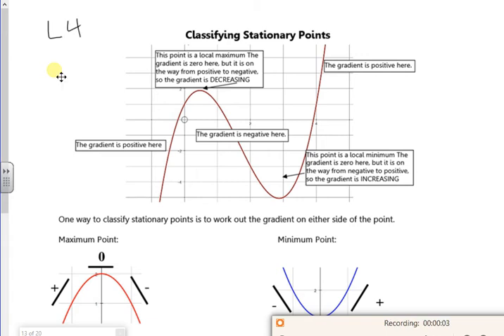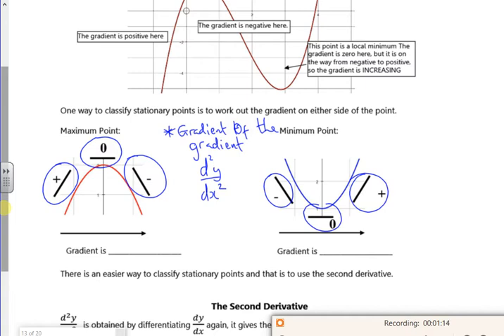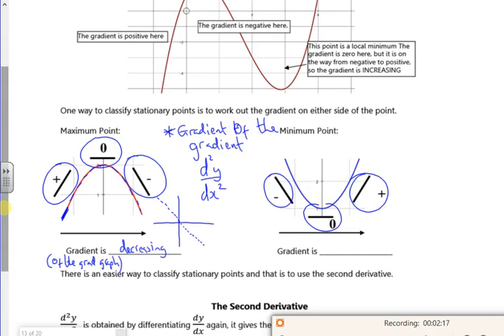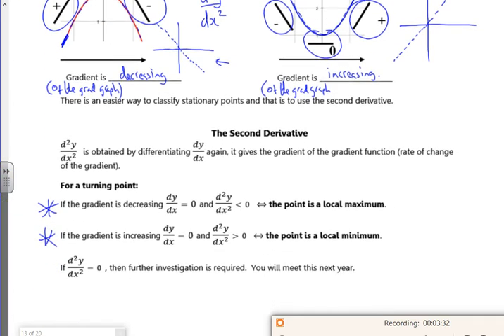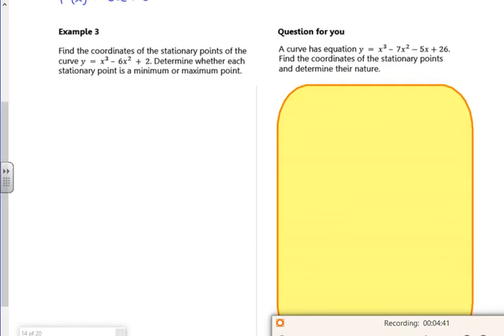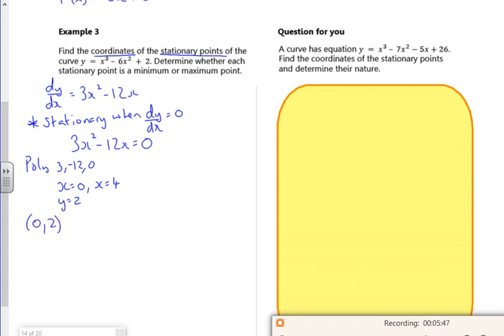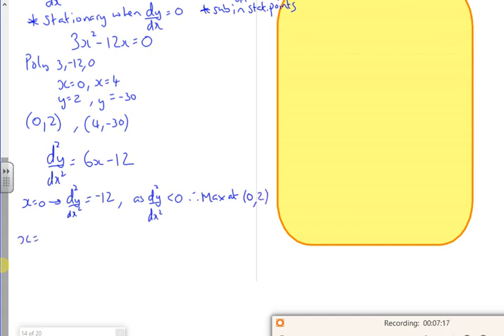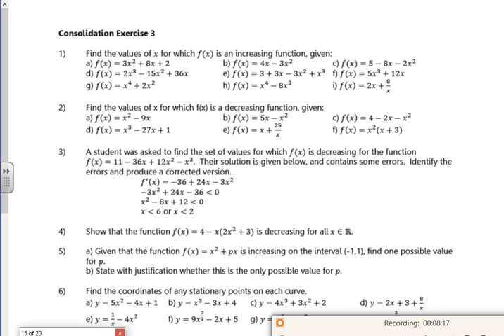2021 A1 diff1 L4